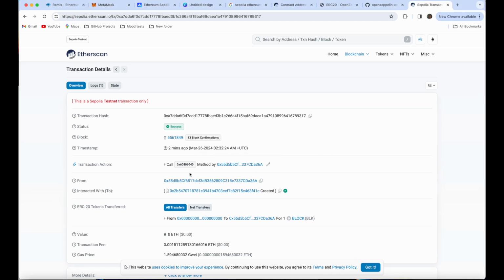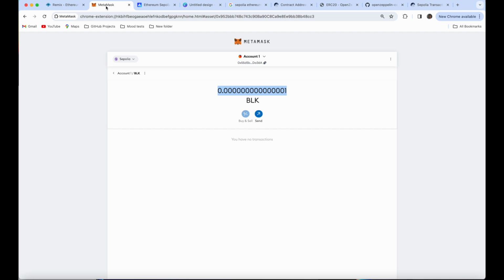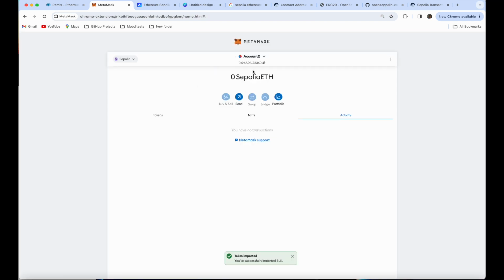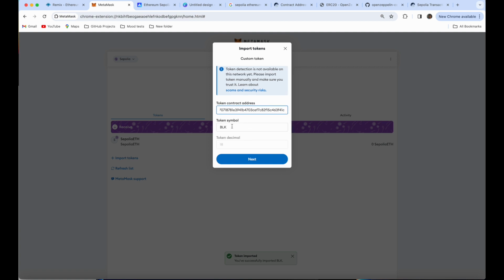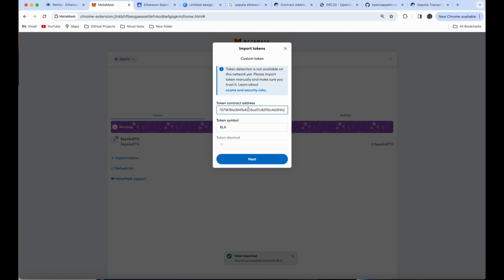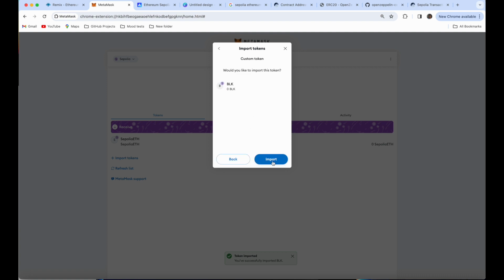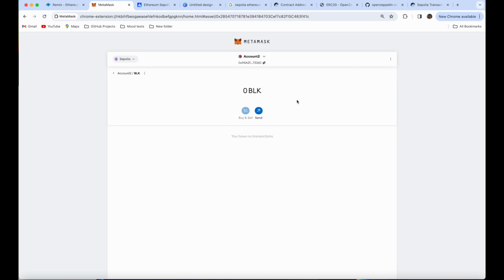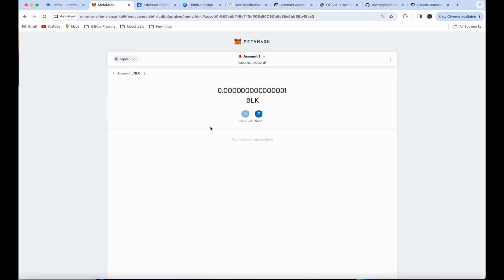7-Why we need to Understand the Decimal Concept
7-Why we need to Understand the Decimal Concept